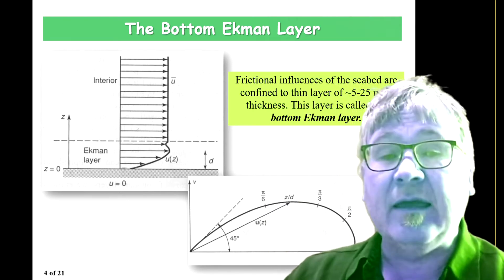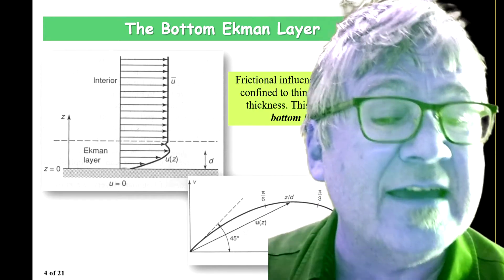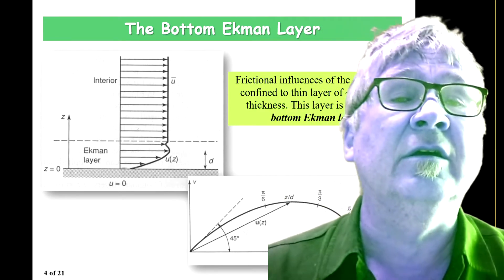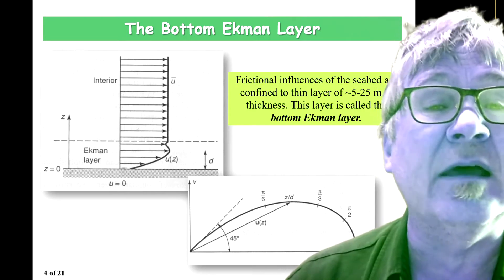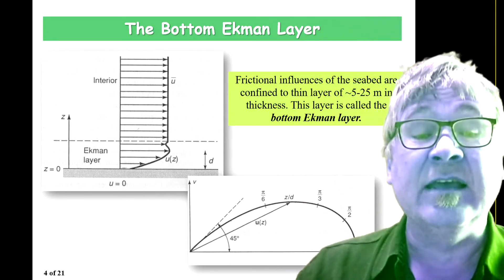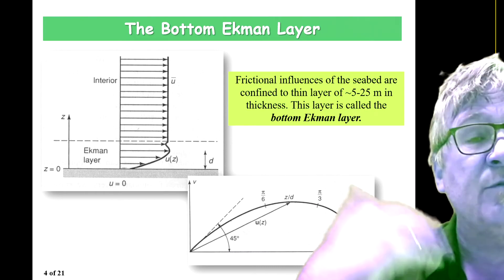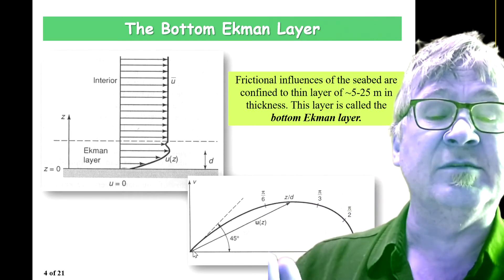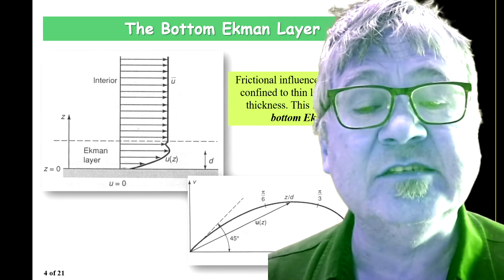Lecture 15 Slide 4